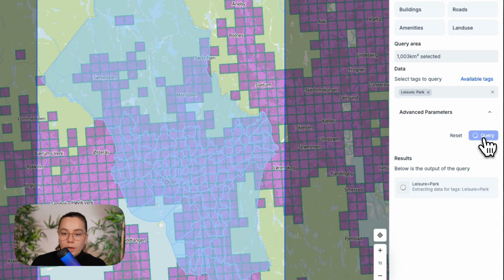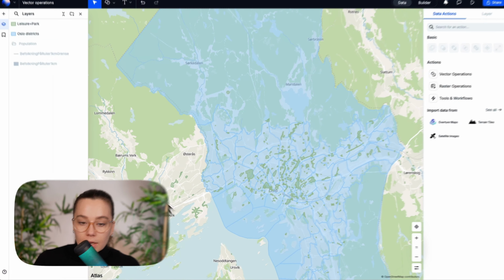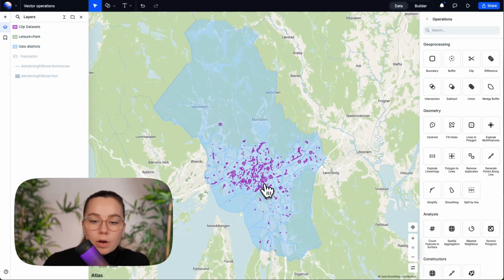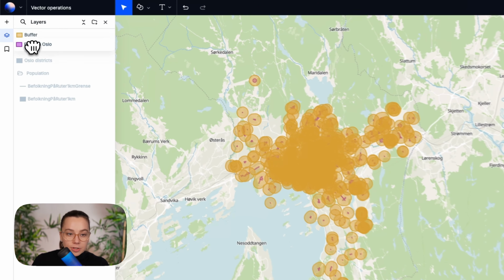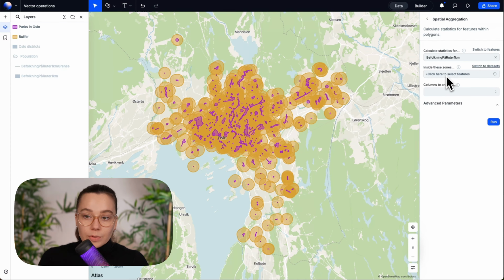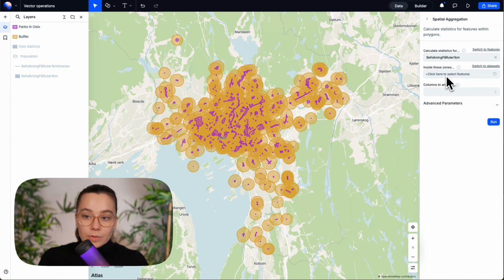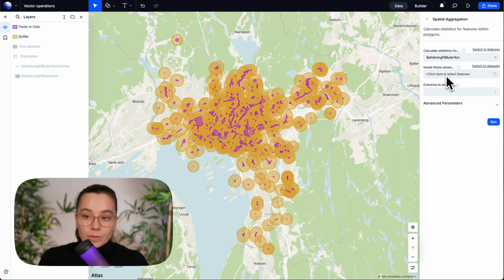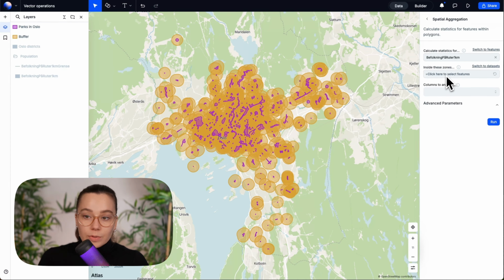How to Analyze Vector Data in GIS: Beginner-Friendly Lesson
🗺️ New to vector operations in GIS? In this lesson, we cover essential vector-based spatial analysis techniques to help you extract insights and work with spatial relationships.

We’ll go step by step through:
✅ Clipping vector layers to a study area
✅ Creating buffers to analyze accessibility zones
✅ Performing spatial aggregation to summarize population within buffers
✅ Running spatial joins to connect datasets
✅ Visualizing spatial analysis results with a diverging color range

📌 By the end of this video, you’ll know how to apply vector-based spatial analysis techniques in GIS—even as a beginner!

🔎 Timestamps:
00:00 - Intro
01:03 - Bringing in data
02:49 - Clip operation
03:34 - Buffer analysis
04:20 - Spatial aggregation
05:22 - Spatial join
06:47 - Styling the outcome
08:21 - Labels
09:00 - What's next?